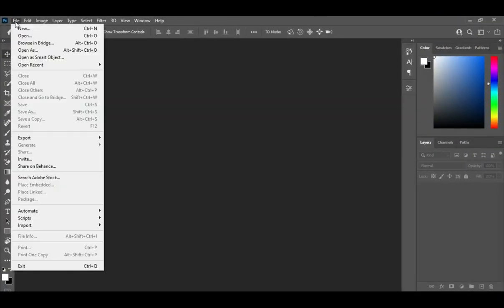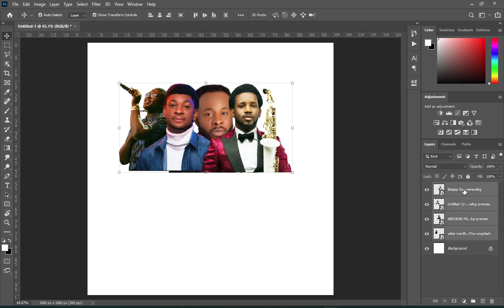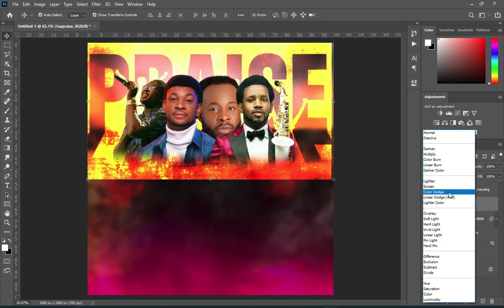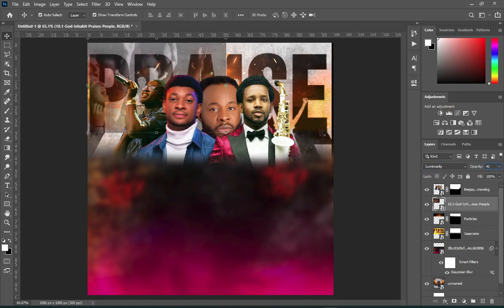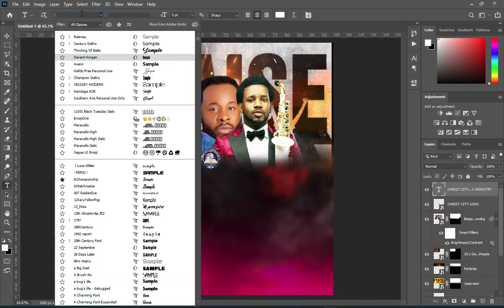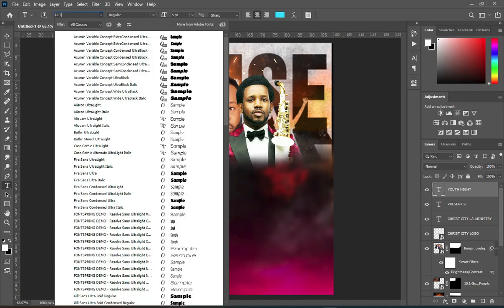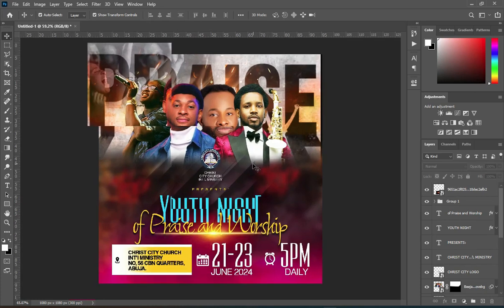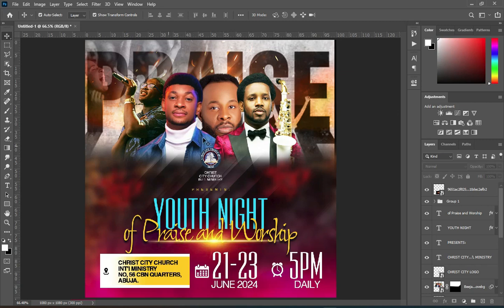Get Your Free PSD Download Now! Church Flyer Design For Youth Night Of Praise And Worship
Hello, guys today I will be showing you how to design a church (Youth Night of Praise and Worship Church Flyer) using Adobe Photoshop cc